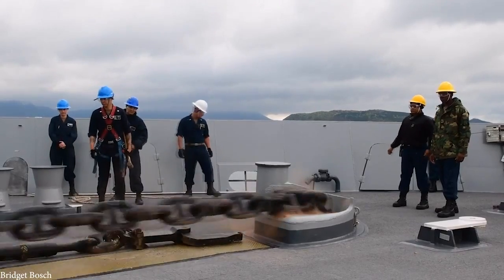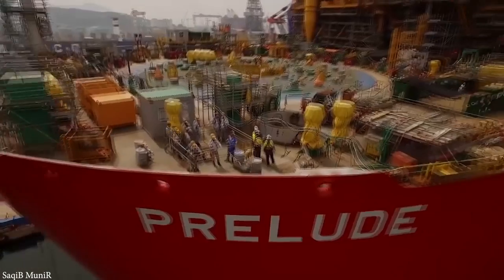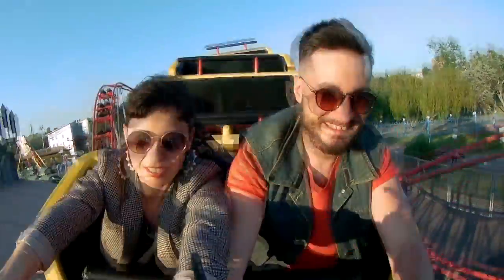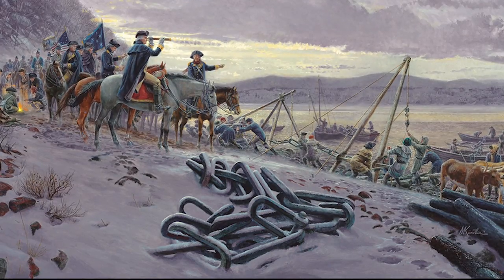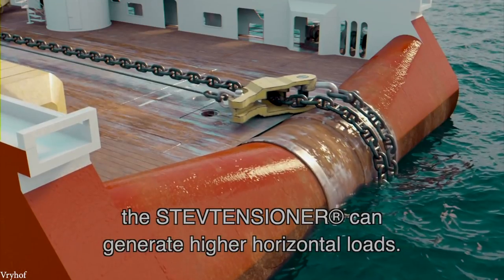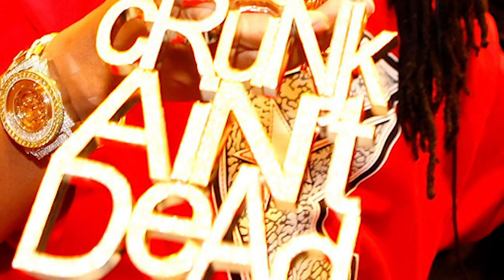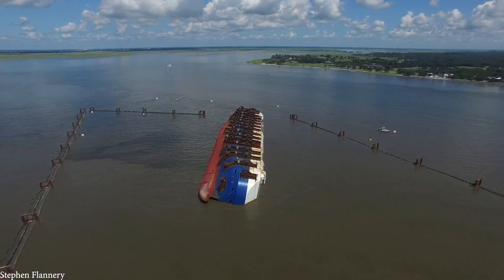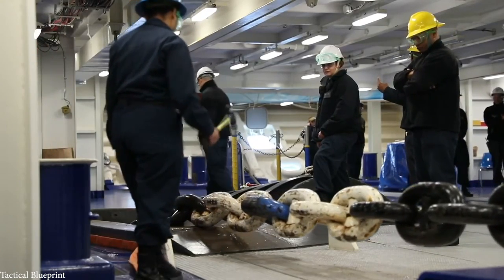15 BIGGEST Chains Ever Made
Gold chains, industrial chains, all sorts of chains! Here are the top 15 largest chains ever made.